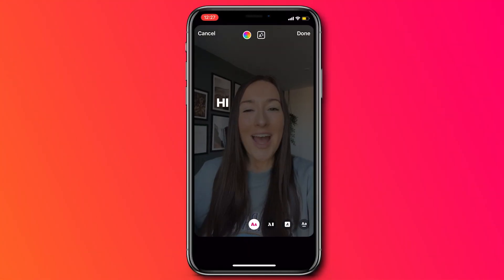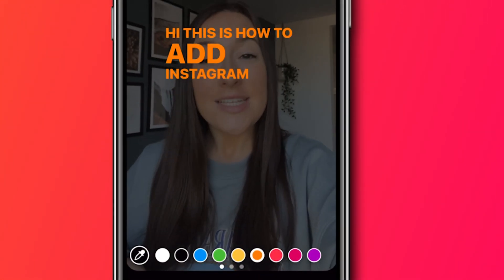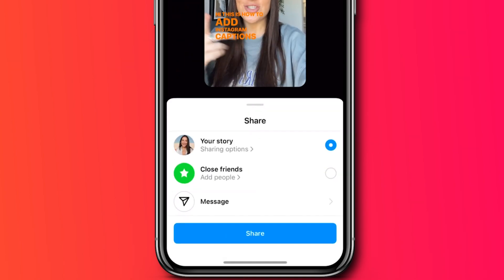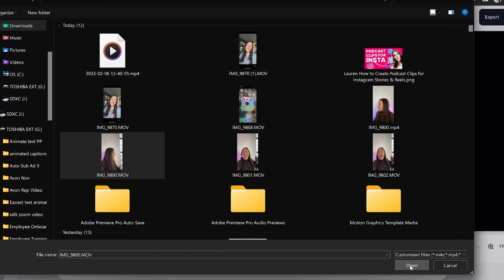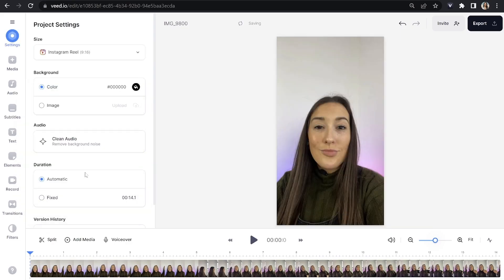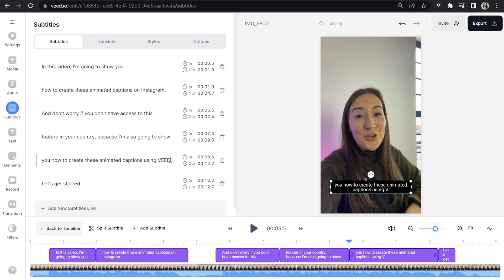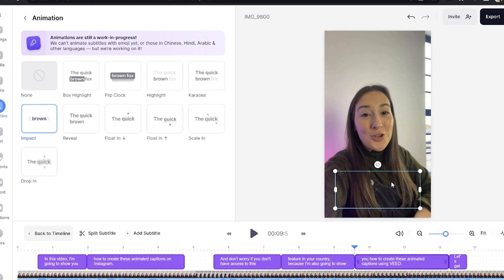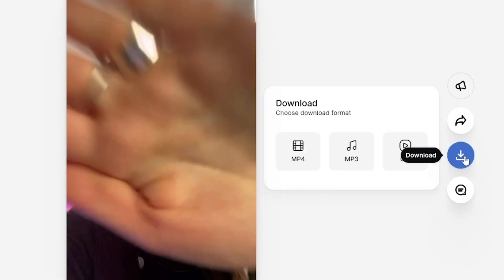Can’t get Animated Captions for Instagram? TRY THIS!!!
I have 2 solutions for animated captions for Instagram! If you can't get animated captions for Instagram because the feature isn't available in your country I'll show you another way you can easily animate text on Instagram using VEED! To get started just click the link above! ⬆️🔗

ANIMATED CAPTIONS FOR INSTAGRAM
0:00 Animate Text on Instagram Intro
0:20 How to Create Animated Captions for Instagram
1:35 How to Create Animated Captions for Instagram using VEED Desktop
3:08 Outro

Now you know how to animate captions for Instagram. Any questions ask below!

Lauren & VEED.IO